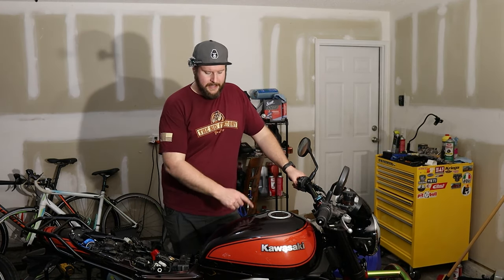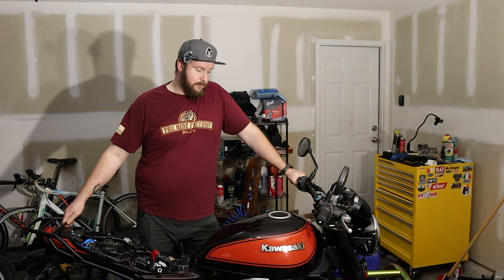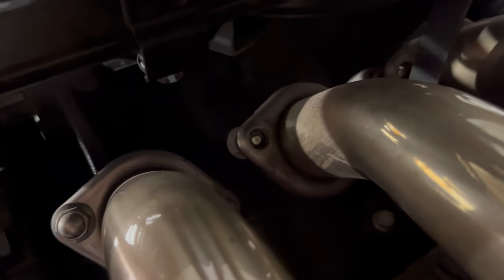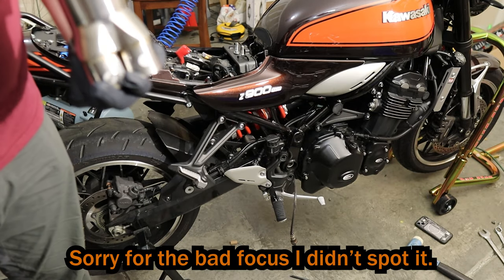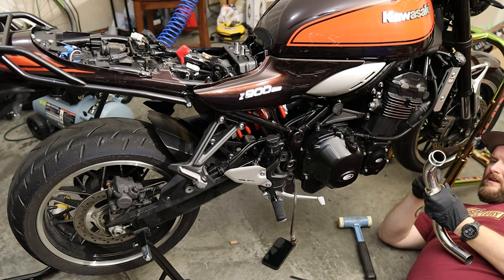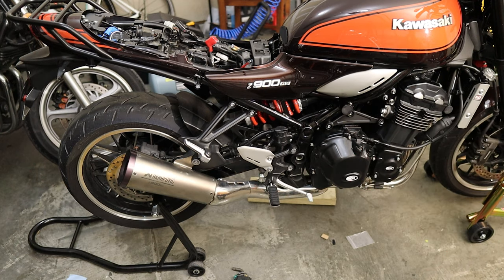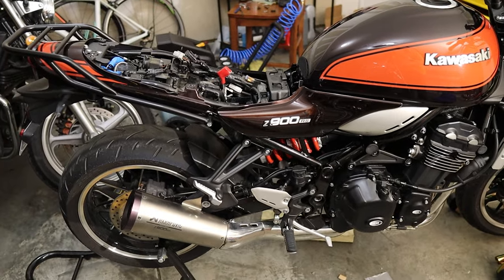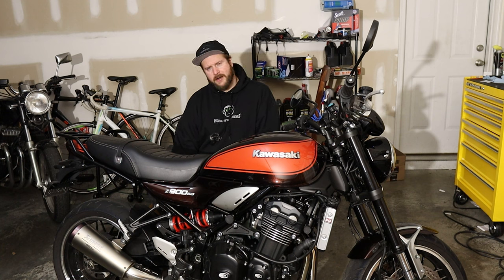How to Fit Delkevic Headers to a Kawasaki Z900RS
In this video I fit delkevic decat headers to my 2019 Kawasaki Z900RS. I also do have an Ivan's tune added to the bike and will make a test video soon :) For 300 quid or thereabouts I'm very impressed with these, plus they're 5kg/11lb lighter!

About me!

           Lindstrand Jeans.

                      Nikon D3500
                      Canon M50